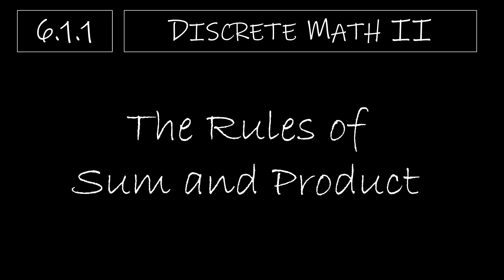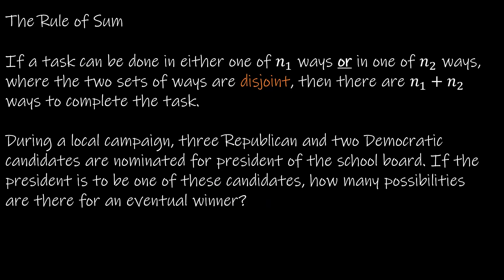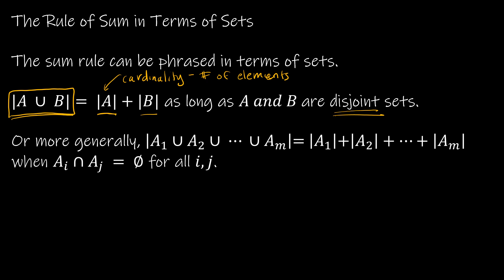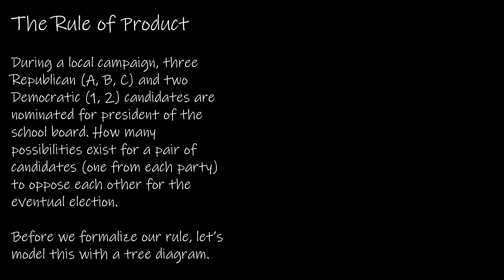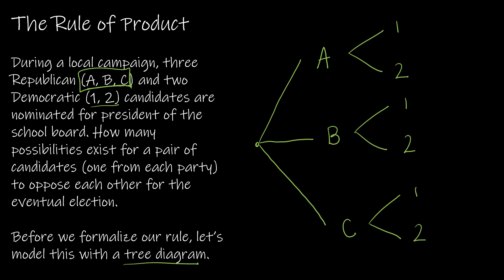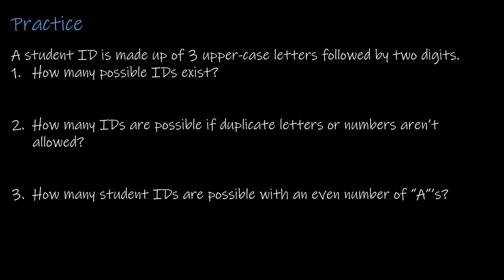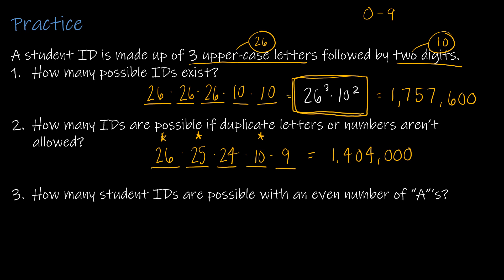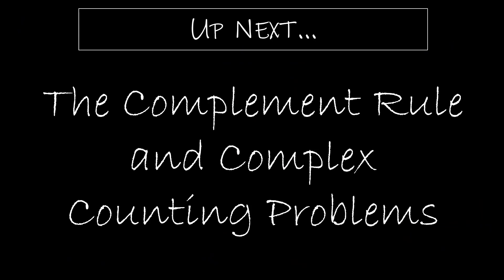Discrete Math II - 6.1.1 The Rules of Sum and Product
In many of the videos in the Discrete Math II playlist, we will revisit some of the topics learned in Discrete Math I, but go into depth on the topics. That means that while the content or section numbers may the same, the application will be more complex. I've also tried to include different examples from the same topics in Discrete Math I videos.

For the first video, we will revisit two of the basic counting rules, which are the rules of sum and product. This the first version of these rules before taking into account events that are not disjoint or probabilities that are not independent.

Video Chapters:
Intro 0:00
Arriving at the Rule of Sum 1:31
Rule of Sum 2:58
The Rule of Sum in Terms of Sets 4:27
Rule of Sum Practice 6:05
Arriving at the Rule of Product 8:50
The Rule of Product 11:19
The Rule of Product in Terms of Sets 12:34
The Rule of Product Practice 13:59
Up Next 19:18